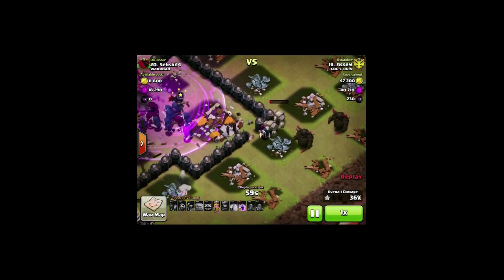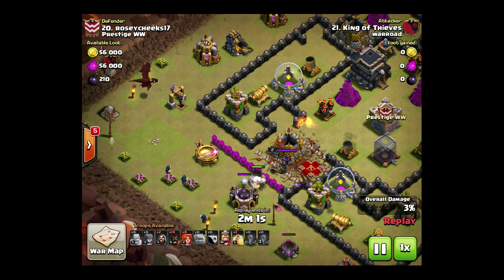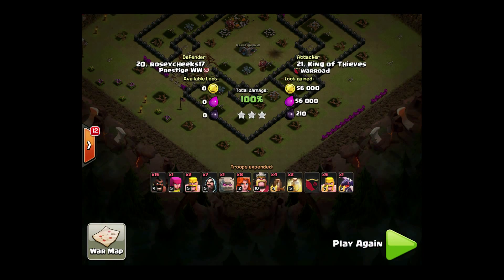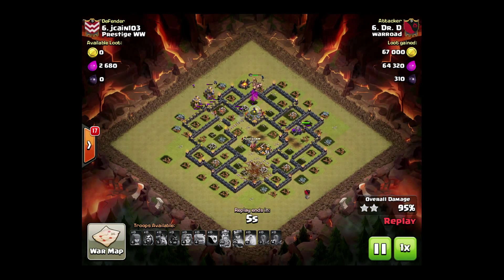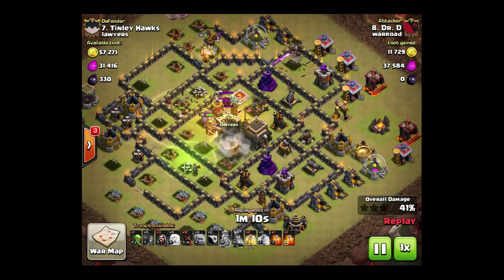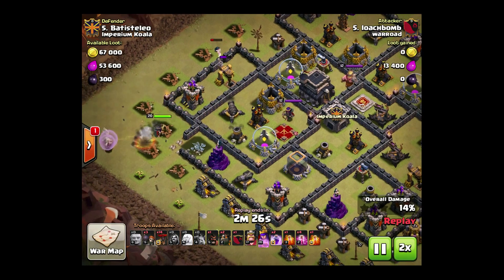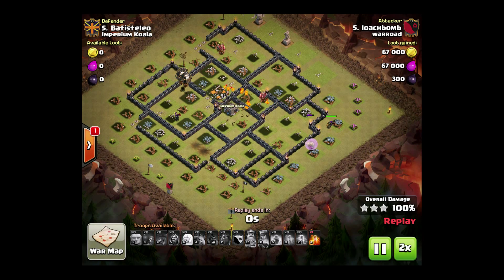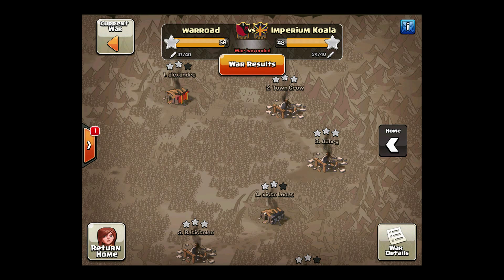Clash of Clans | Post-Update Valkyrie Madness! | Warroad War Recap #19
Covering some sweet attacks from our last 3 wars - with a special shout out to the new and GREATLY improved valkyrie!

Want to join? See our requirements and what we're about